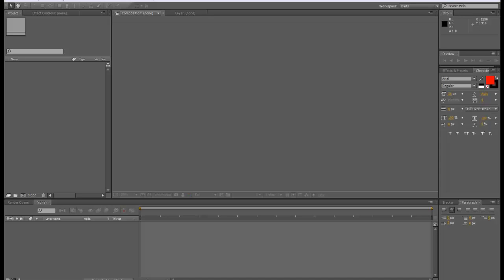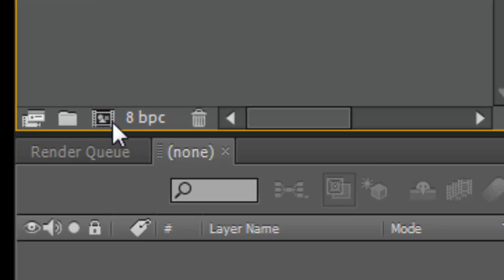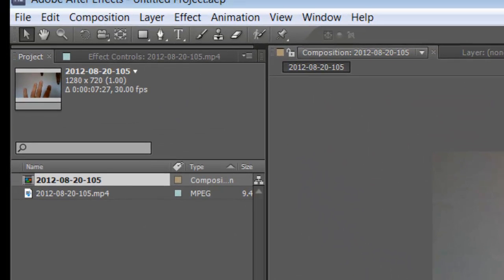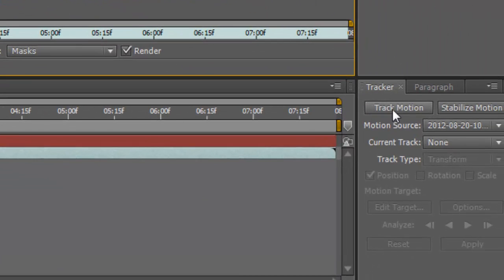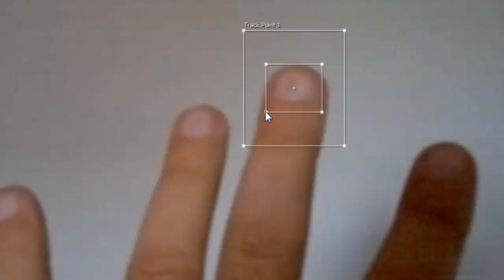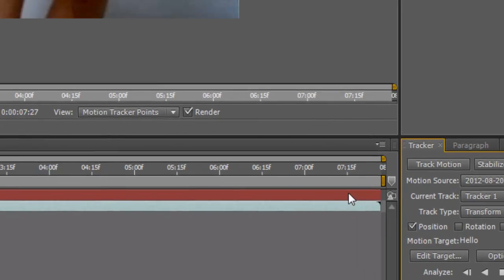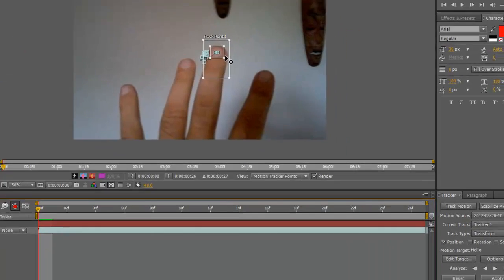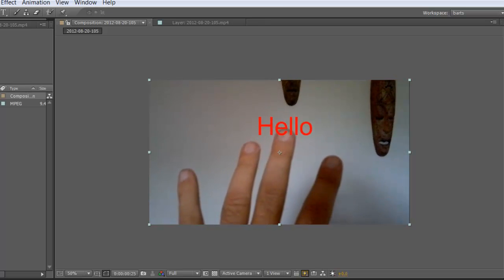Adobe After Effects, simple track motion tutorial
Easy method for tracking text or object with your footage. Corel VideoStudio Pro x6 now has track motion feature.